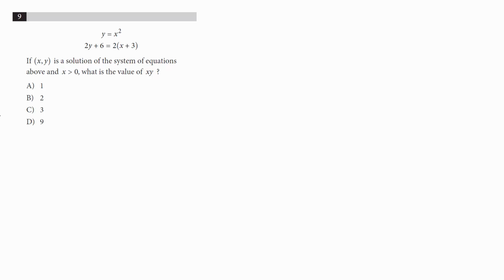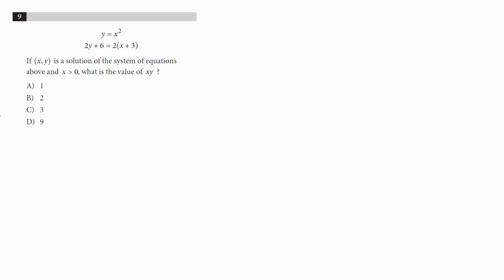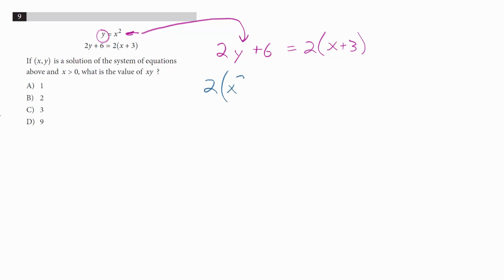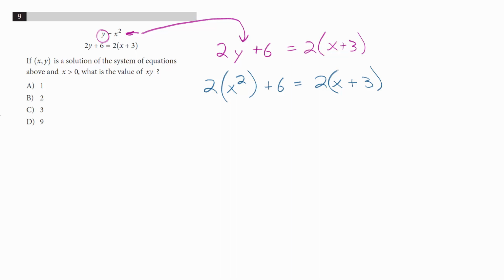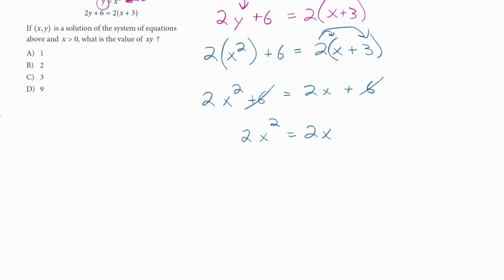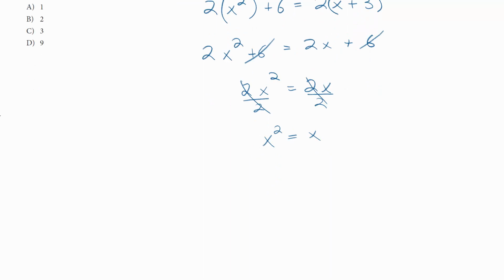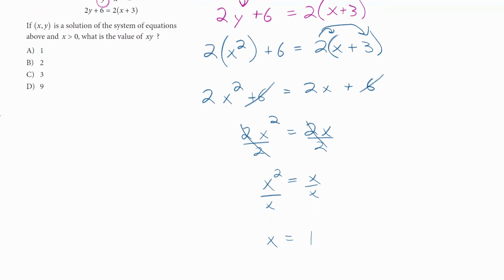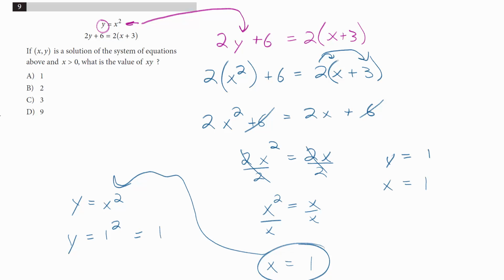SAT Practice 5 - No Calc - Q 9 of 20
Sovlving a system of equations.